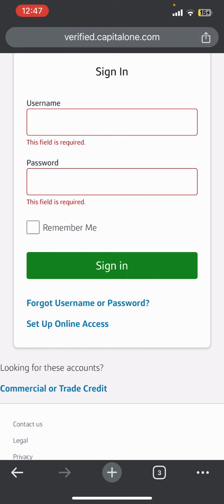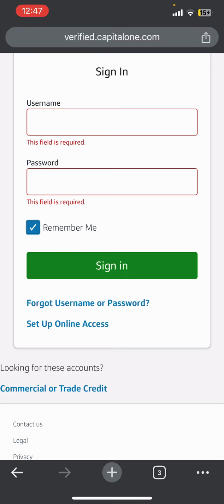How to Sign in to Capital One Online Banking Account (2024) | Capital One Login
In this video, I'll show you how to sign in to your Capital One online banking account quickly and easily. Follow the simple steps to access your account, check your balance, and manage your finances from anywhere. If you're new to Capital One online banking or just need a quick refresher, this tutorial is perfect for you.